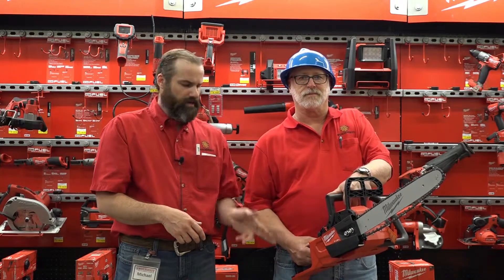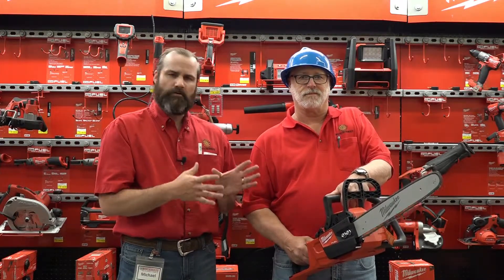Milwaukee M18 Products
No more cussing in the driveway with the MILWAUKEE M18 Fuel products! They deliver unrivaled performance in a compact structure, with unmatched power, run-time and durability. Simply put, The MILWAUKEE® M18 FUEL™ Outdoor Power Equipment delivers the best combination of power and run-time, outperforming higher voltage platforms. Now available at Buchheit!